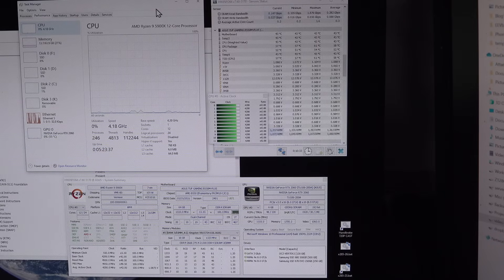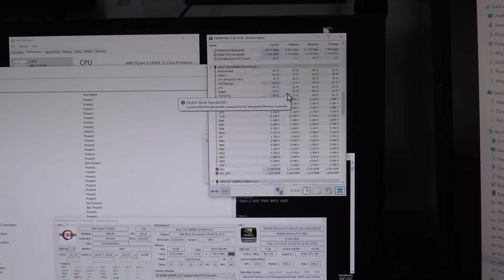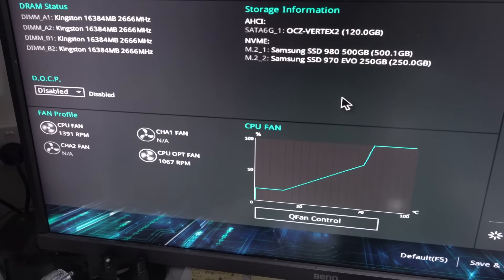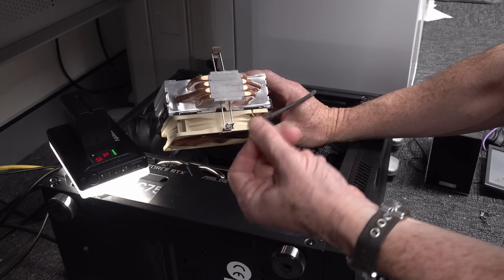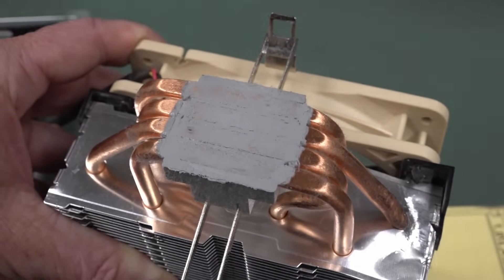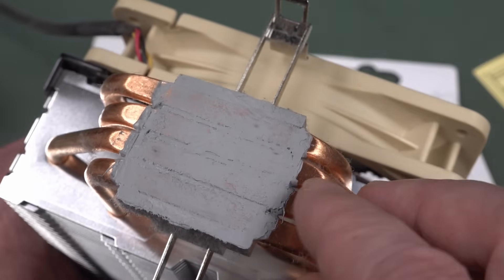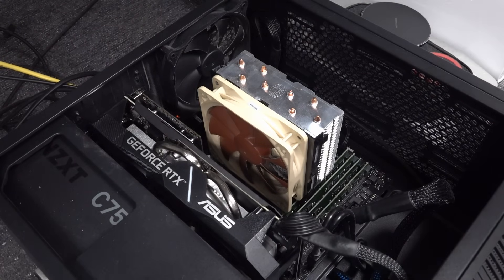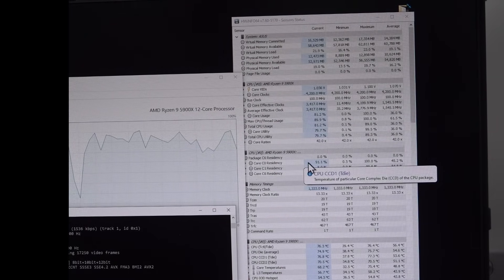CPU Thermal Ghost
WTF is happening with my Ryzen 9 video rendering machine?
Thermal paste almost to the recue.